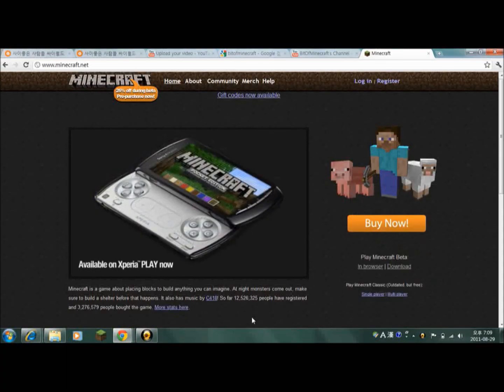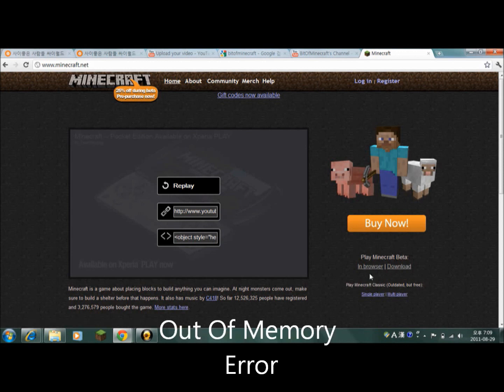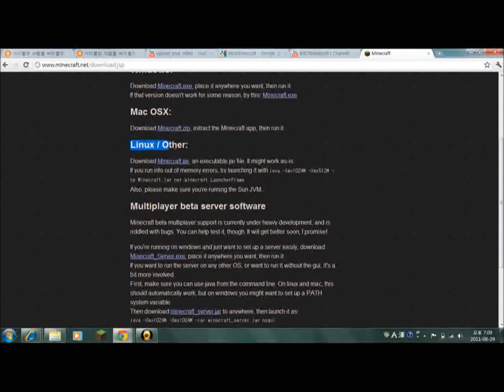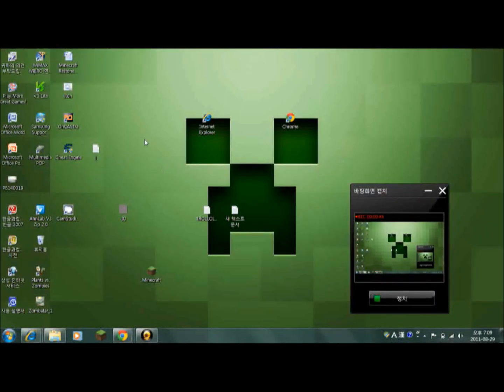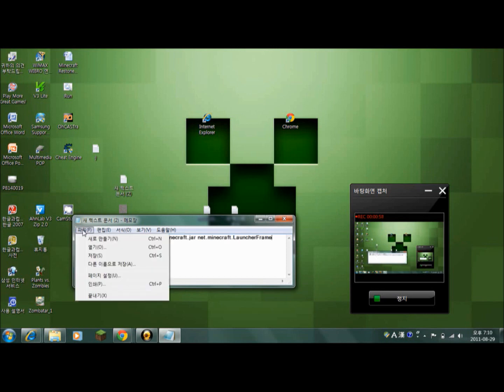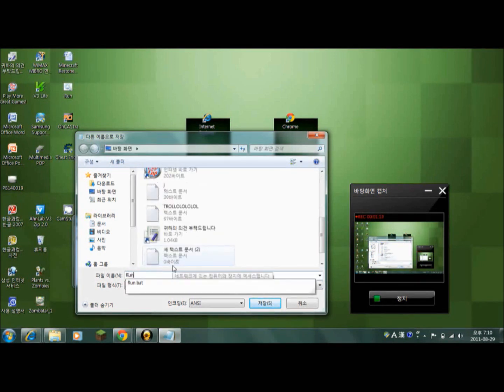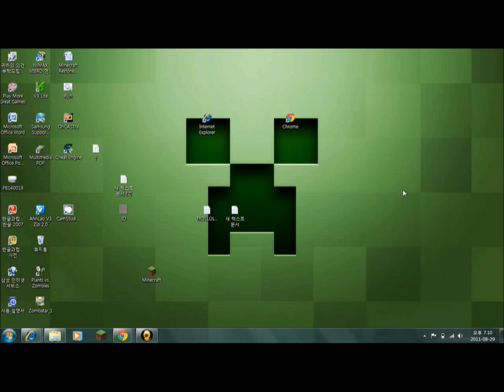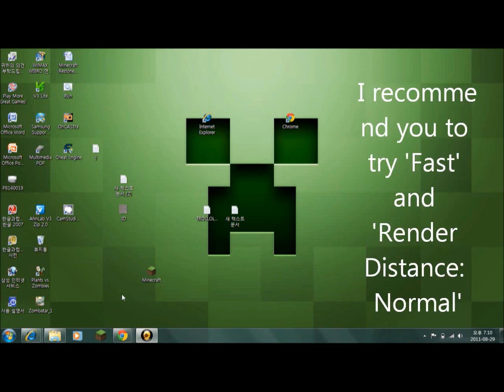Minecraft: Out of Memory Fix!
This video will show you how to fix Out of Memory.
The code: java -Xmx1024M -Xms512M -cp Minecraft.jar net.minecraft.LauncherFrame